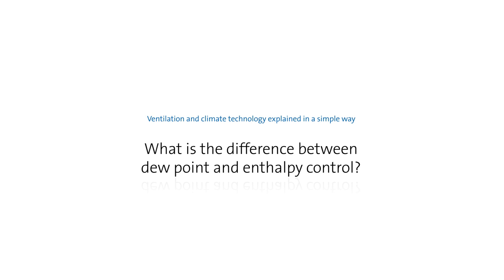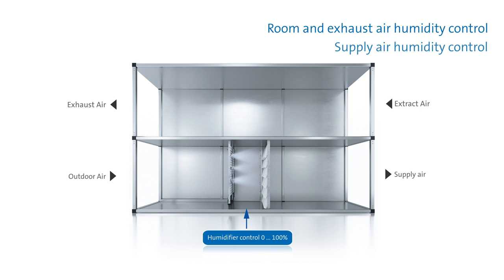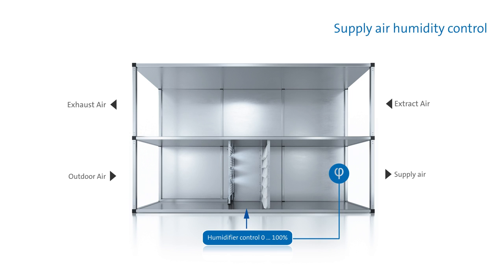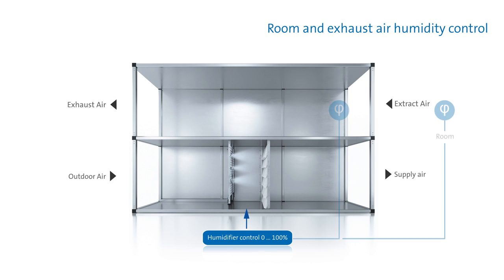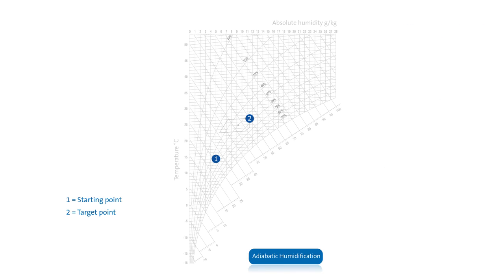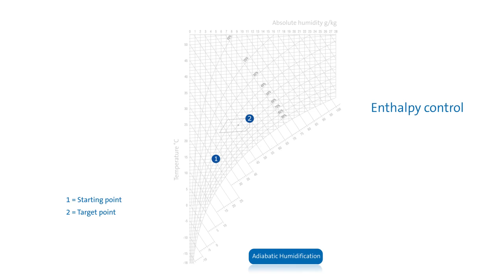Hvad er forskellen mellem dugpunkt og entalpikontrol?